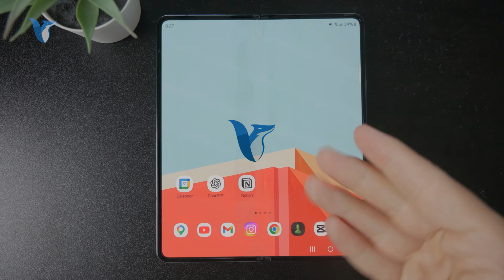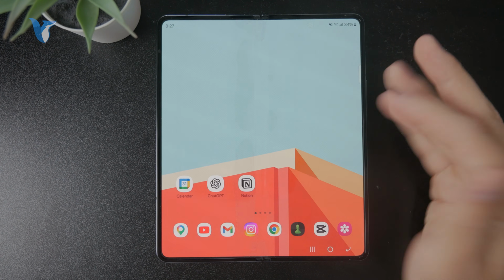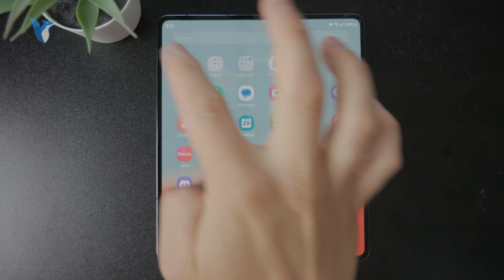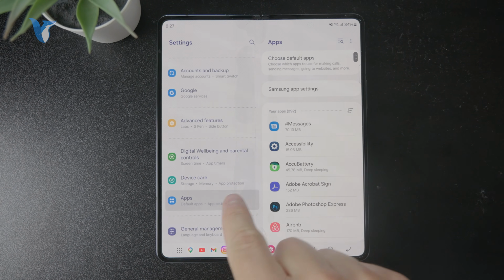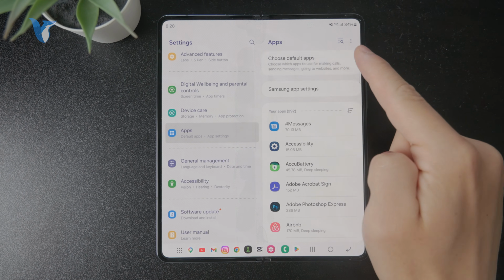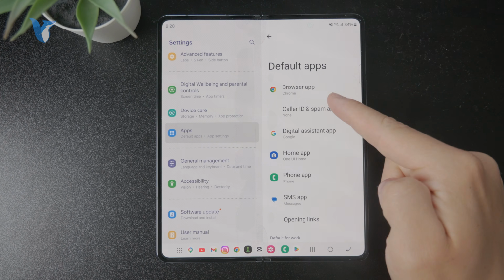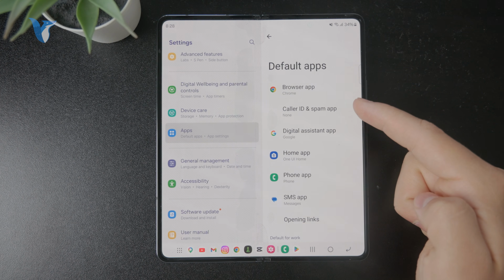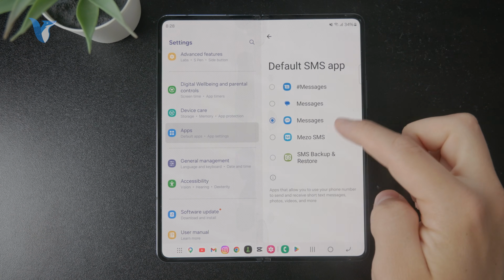How to Change Default Messaging App on Android (tutorial)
Learn how to change your default messaging app on Android and choose the app you prefer for texting. This step-by-step tutorial shows you where to find the settings and switch apps in just a few taps.